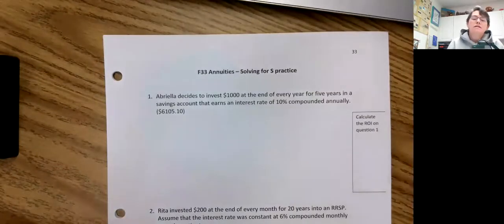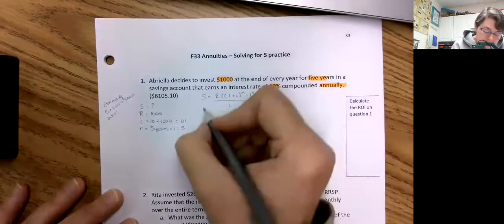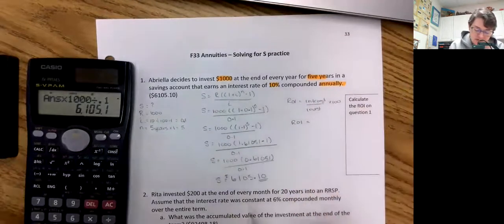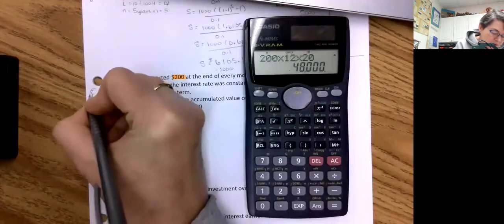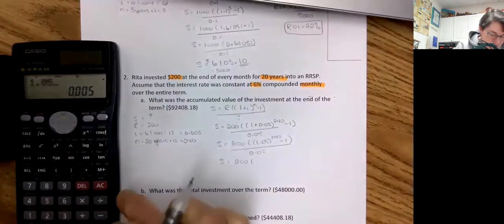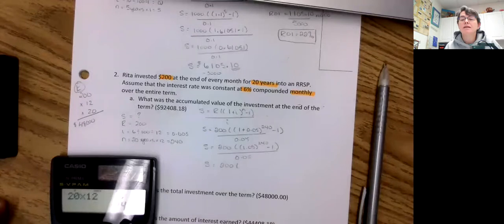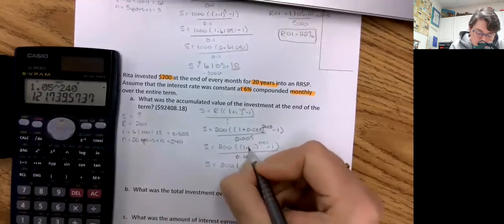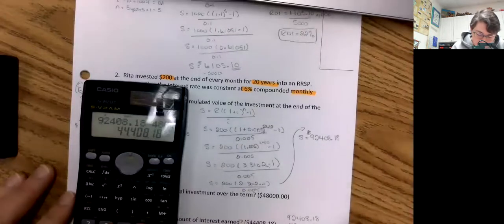F33 Annutities Solving for S Practice